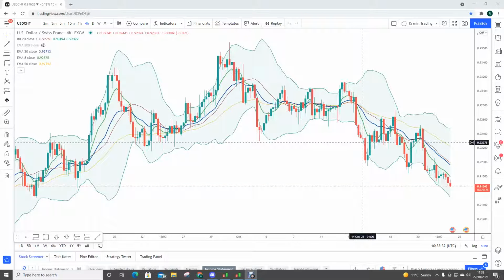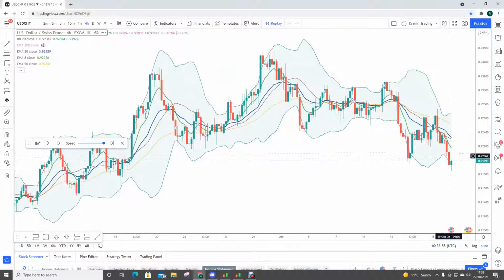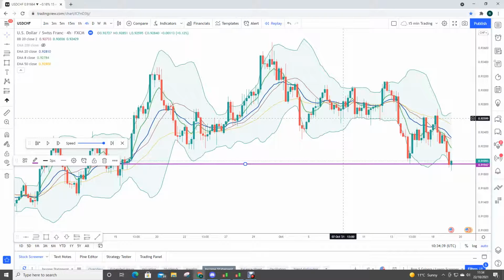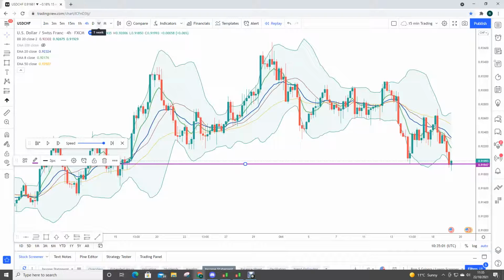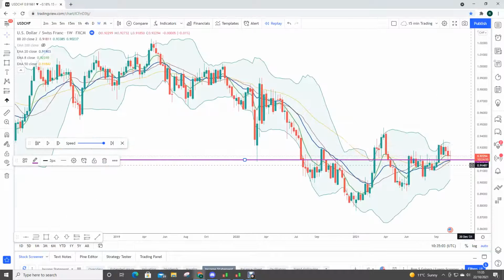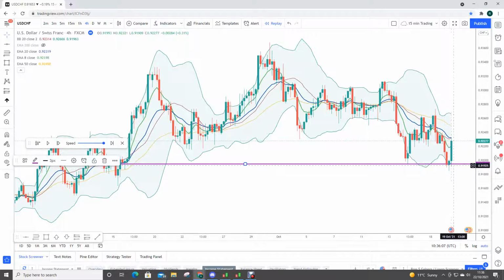Trade of the Week 22 10 21